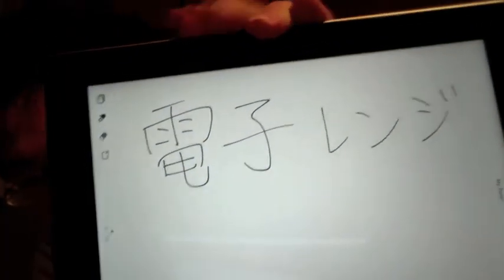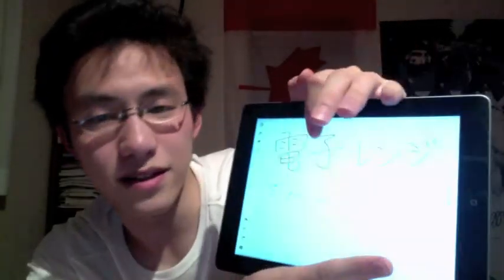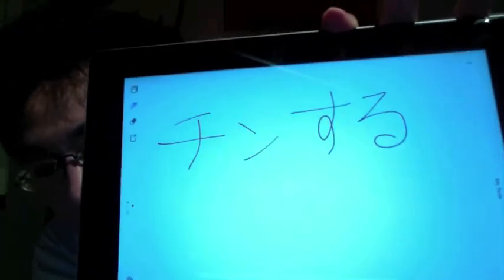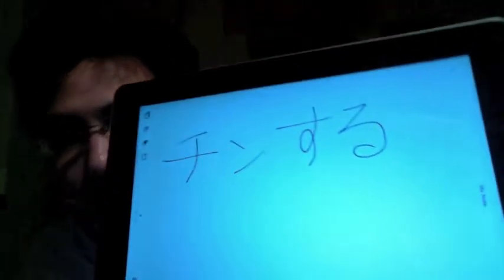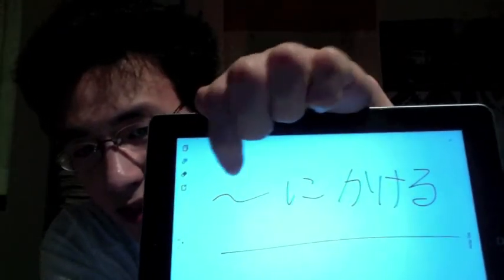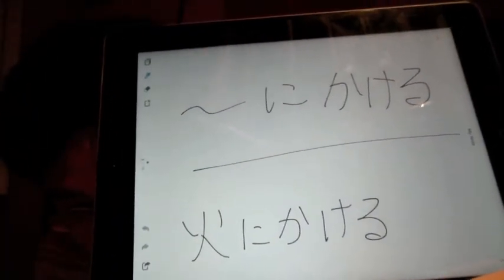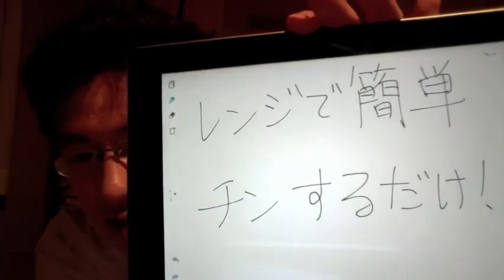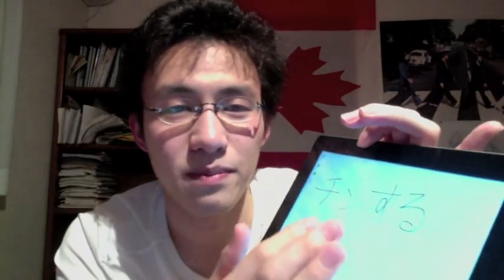RJL 67: "チンする" ~Microwave It~